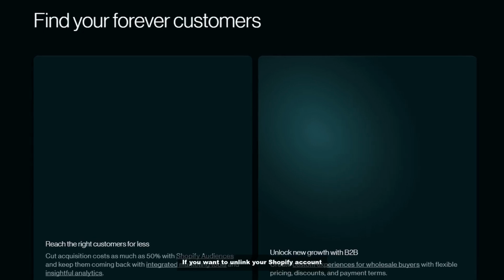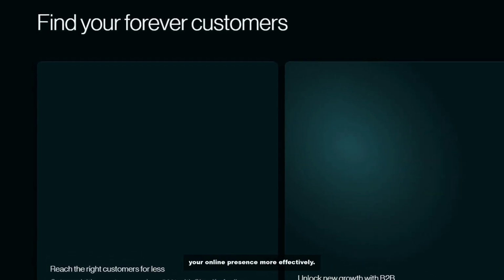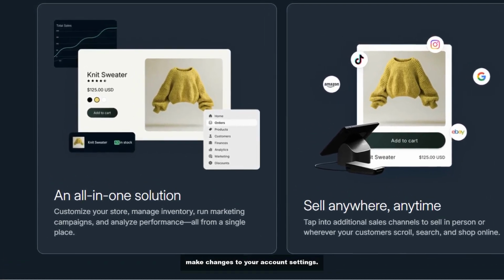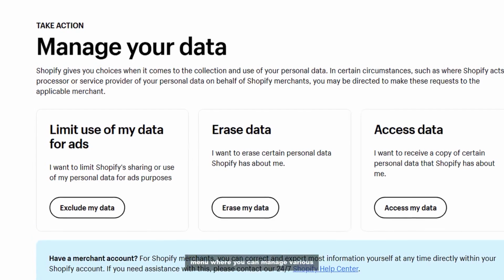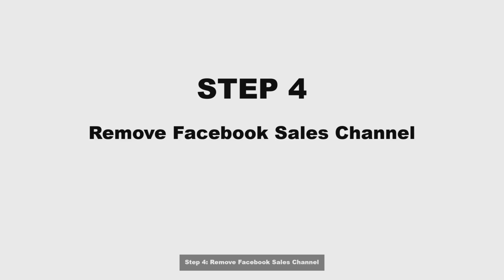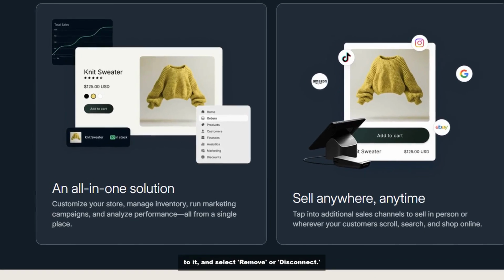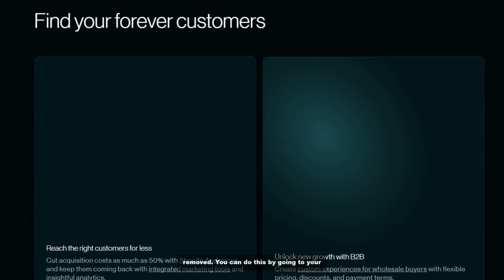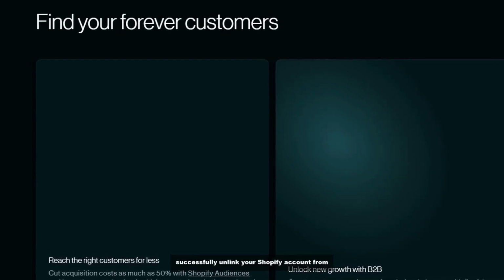How To Unlink Your Shopify Account From Facebook 2026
In this video, we will guide you through the process of unlinking your Shopify account from Facebook in 2026. If you're looking to disconnect these platforms for any reason, this tutorial will provide you with the steps you need.